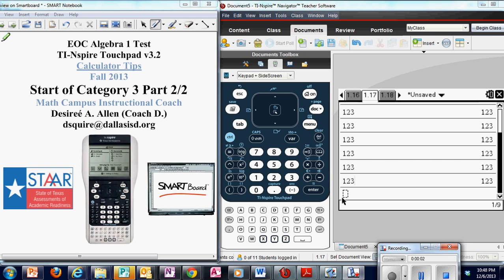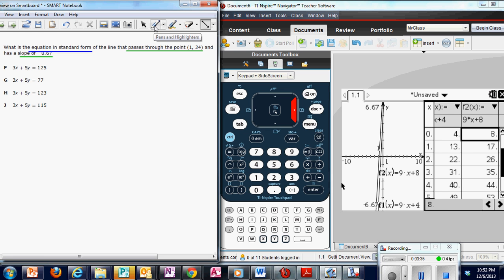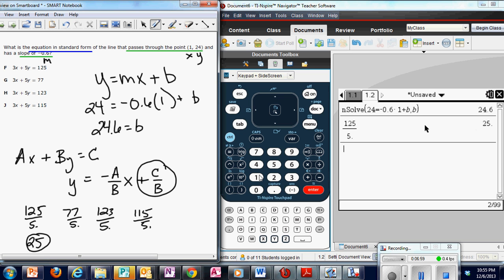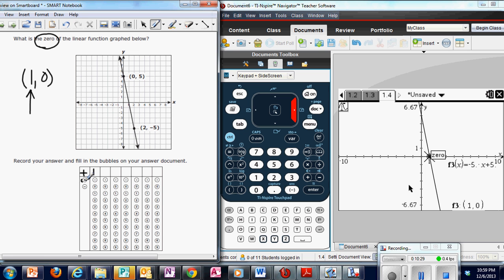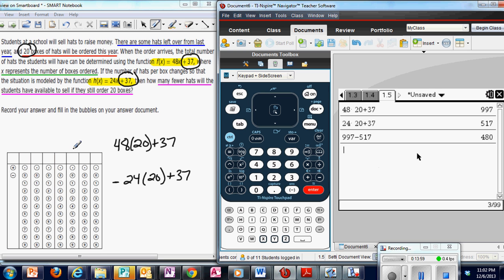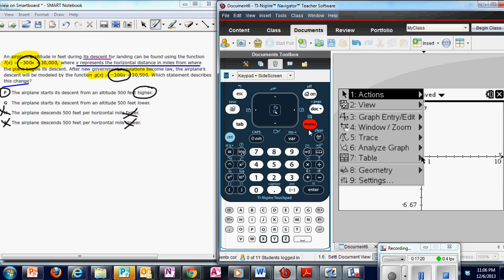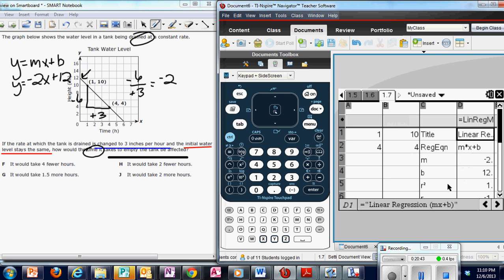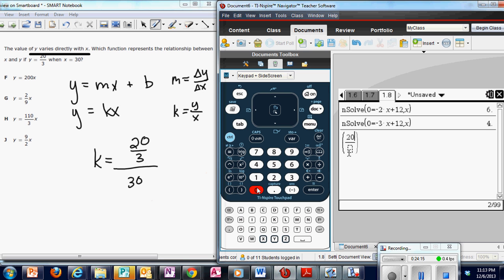EOC Algebra 1 Calculator Tutorial-Category 3 Pt 2